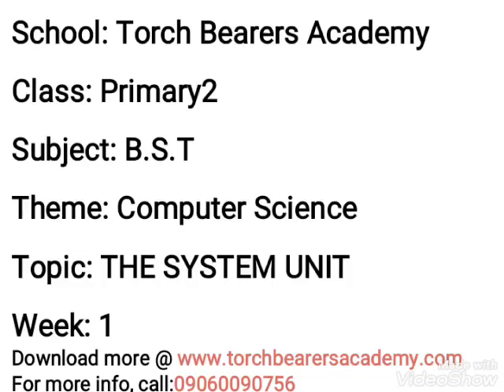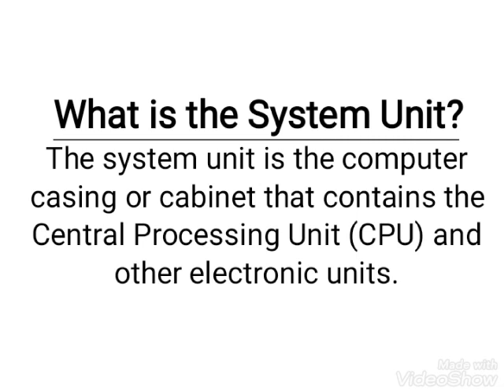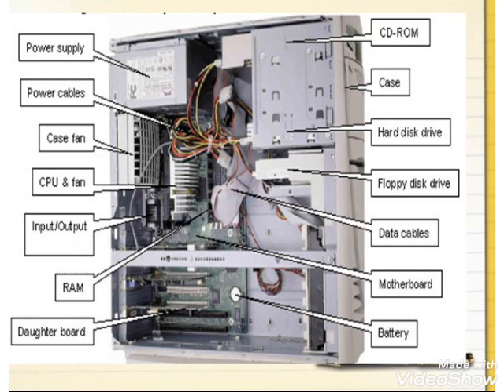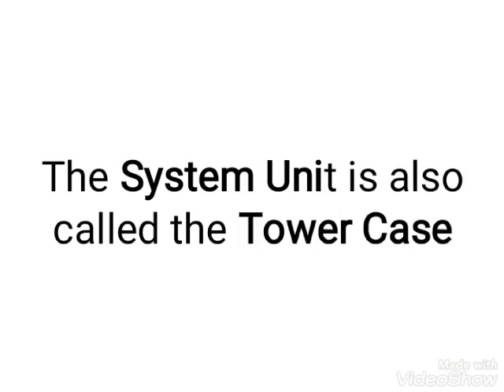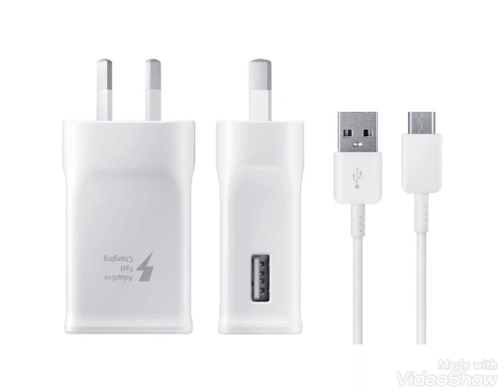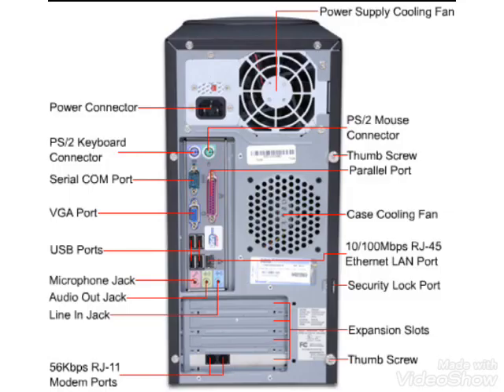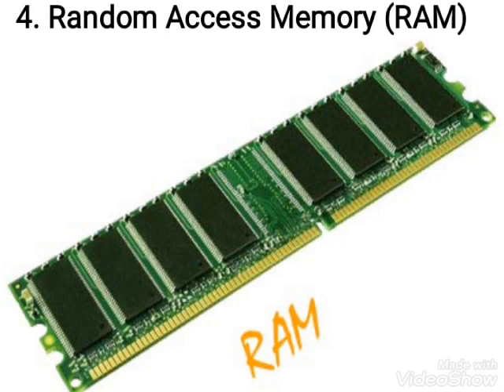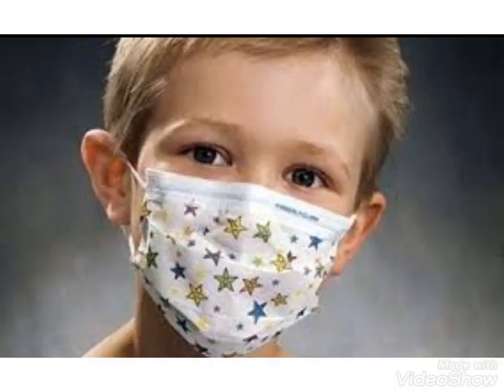The System Unit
Pry 2